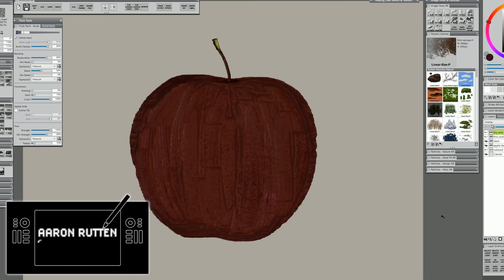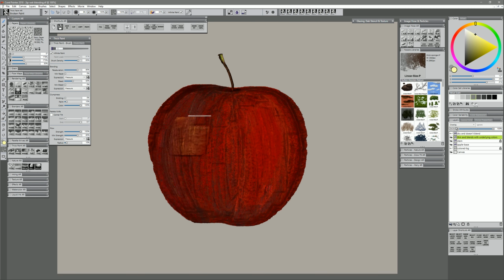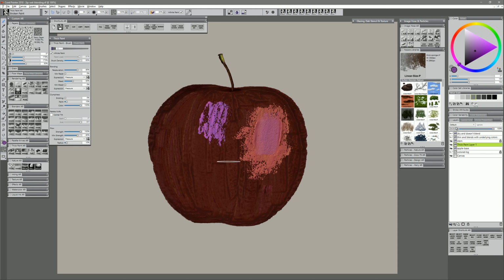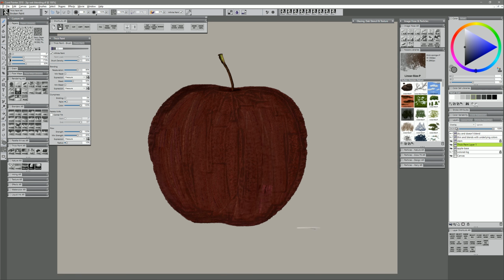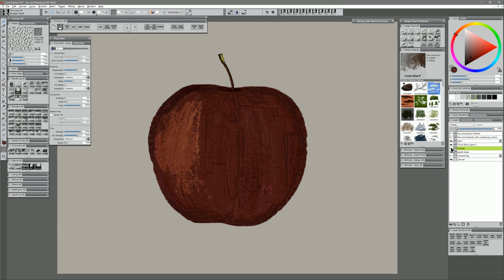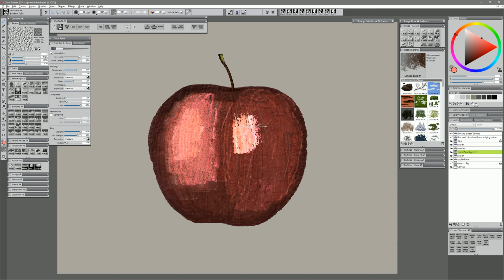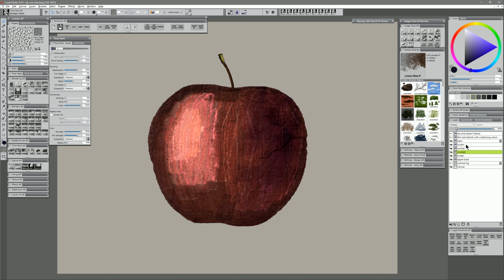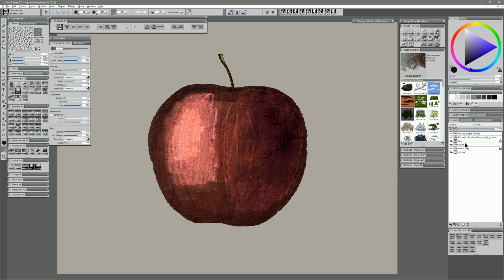Corel Painter Thick Paint - Advanced Dry & Wet Blending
Learn techniques for getting advanced dry and wet paint effects from your Thick Paint brushes in Corel Painter.